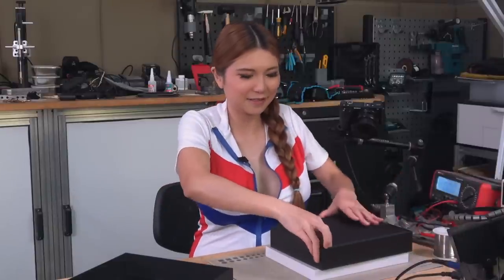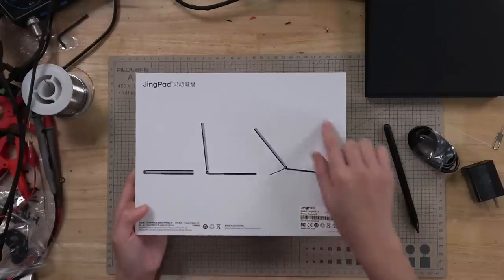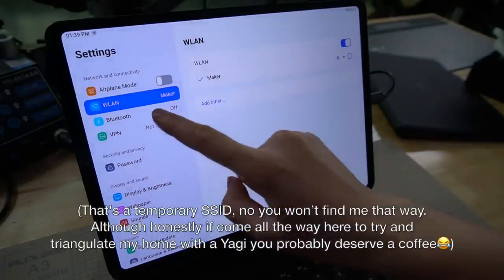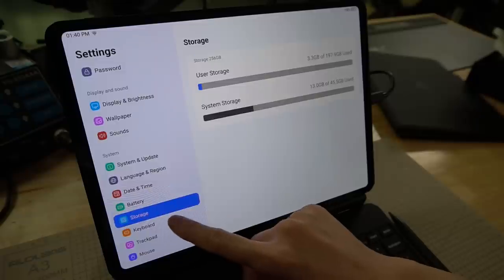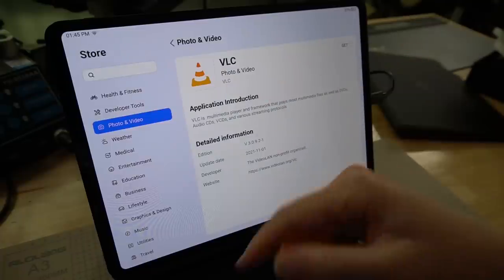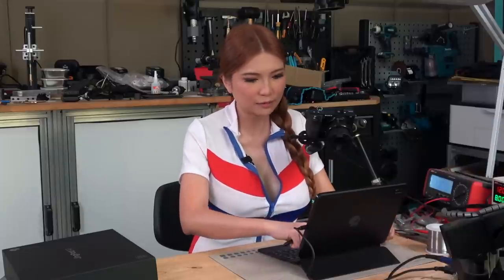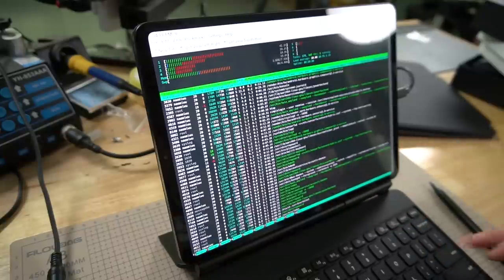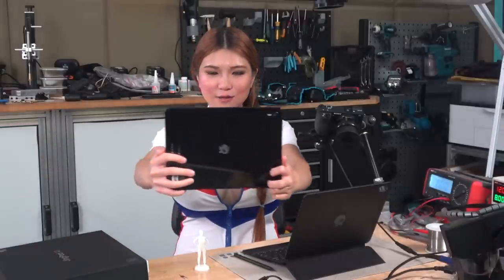The JingPad A1, Testing The World's First Consumer Linux Tablet!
I test the JingPad A1, a tablet with a stylus and trackpad keyboard running JingOS- a new tablet/desktop Linus distro.
When you support JLC, you support me.